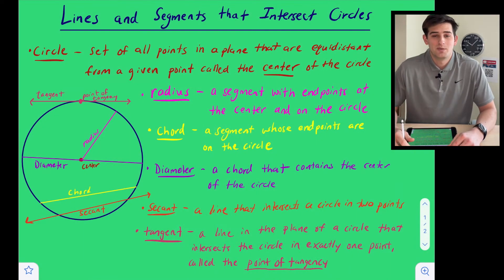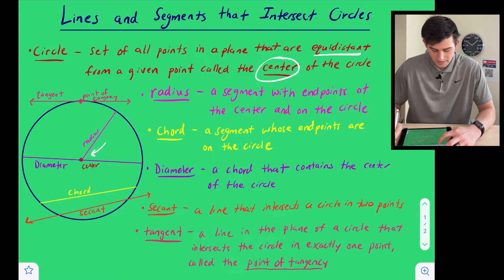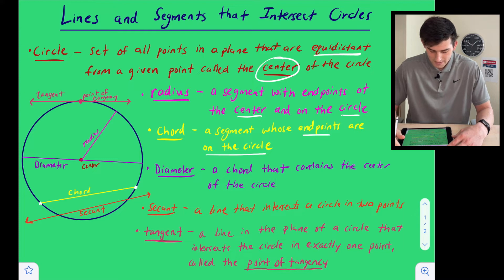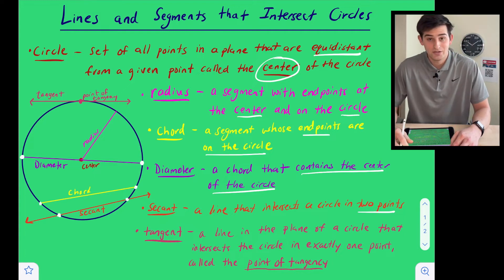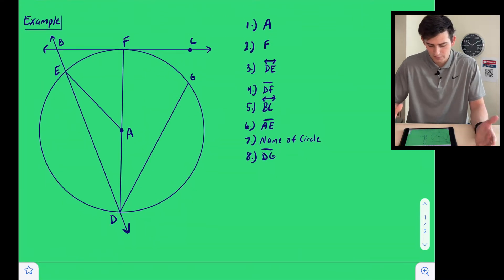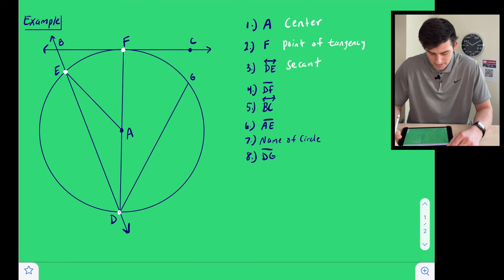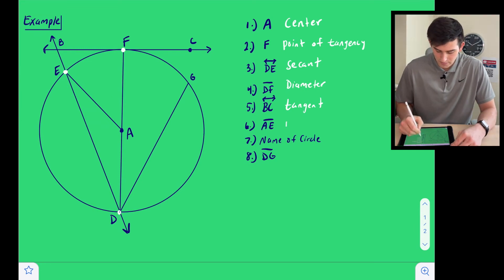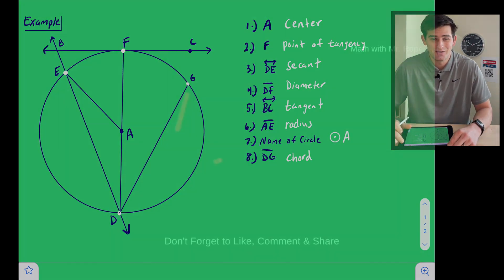Lines and Segments that Intersect Circles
Learn about lines and segments that intersect circles! In this video, you will learn about circles, center of a circle, radius, chord, diameter, secant, tangent, and point of tangency!